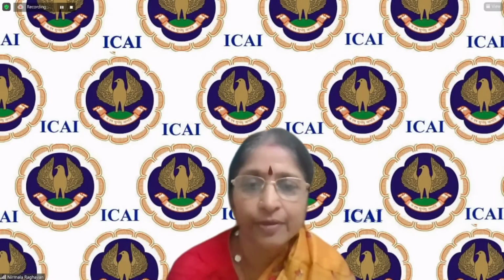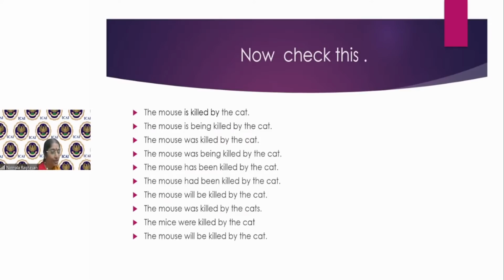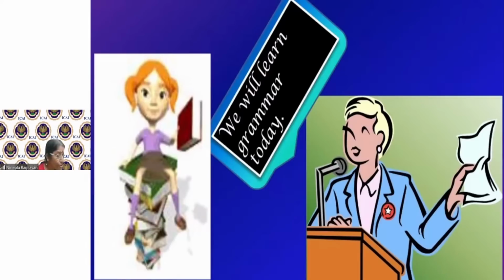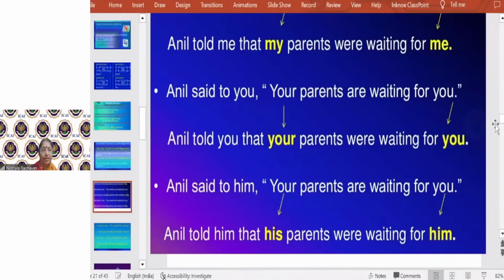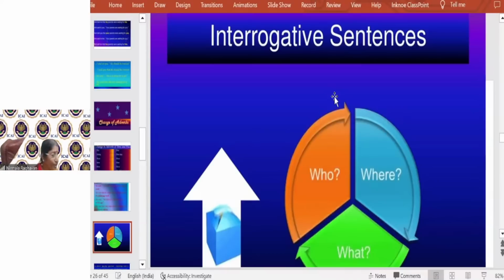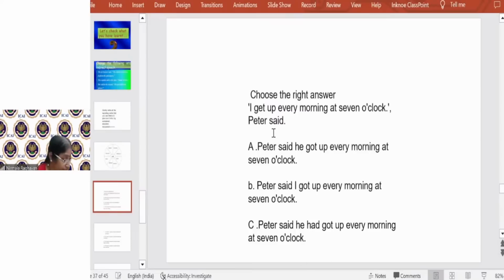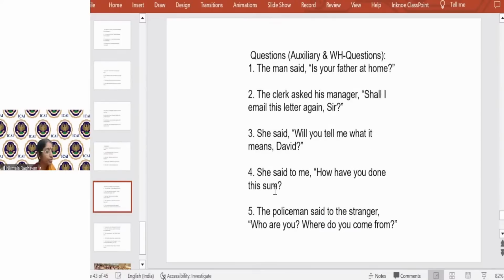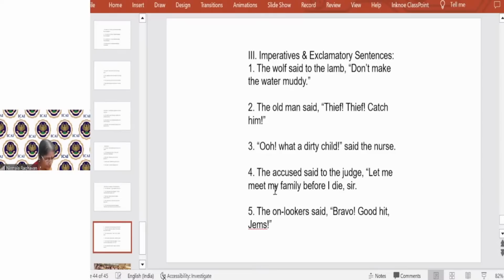Foundation Paper 2:Sec-B: BCR |Topic: Ch-2: Sentence Types and Direct-...| Session 1 | 22 June, 2023